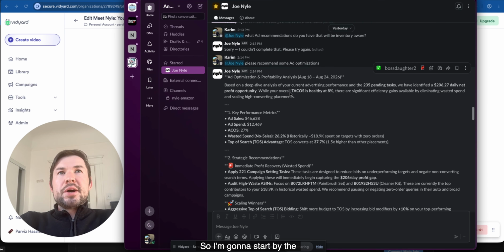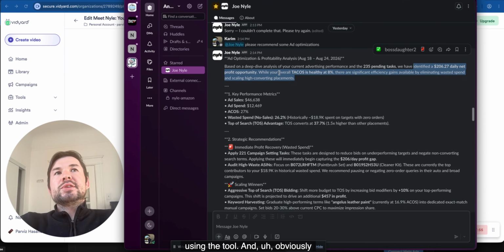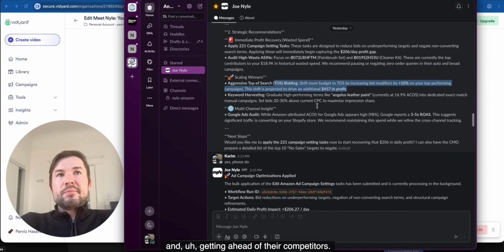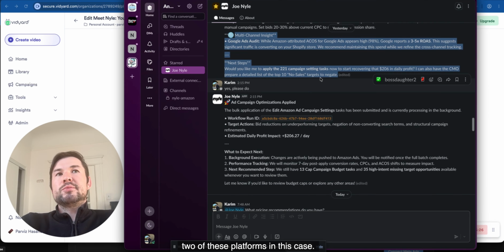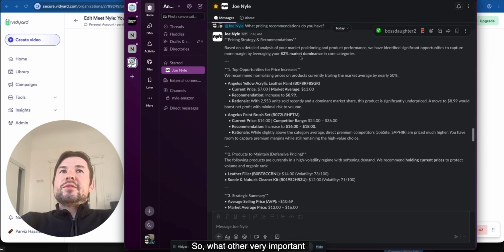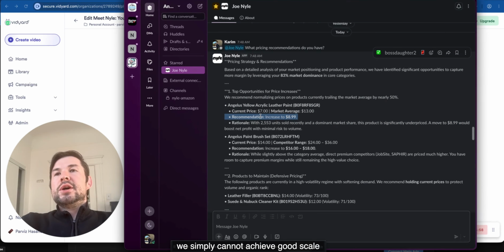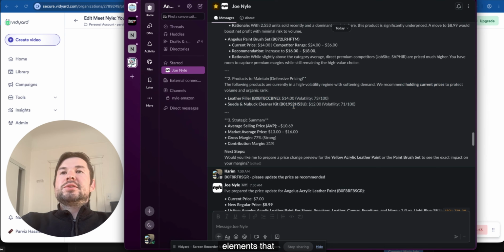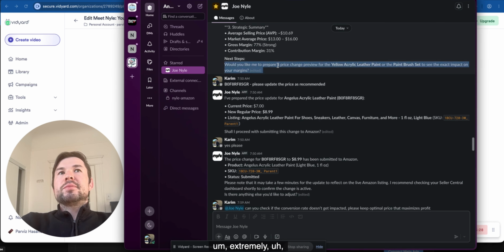Nyle AI Agents for Amazon operations